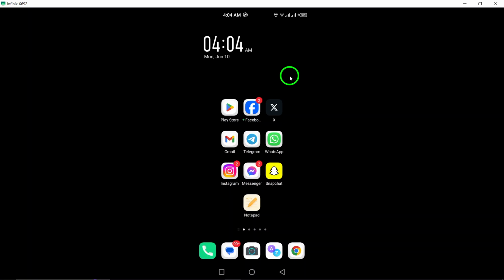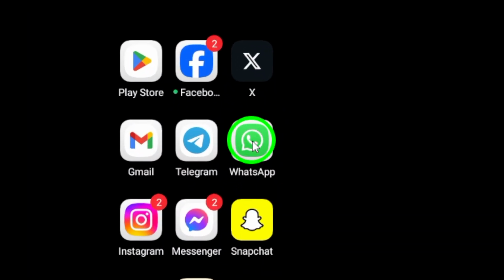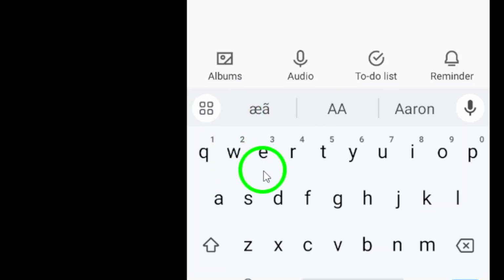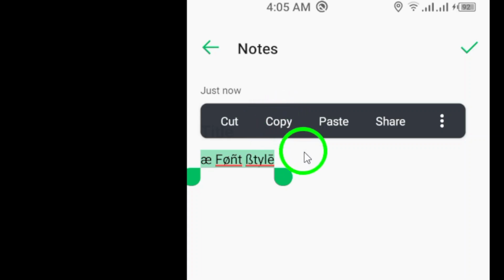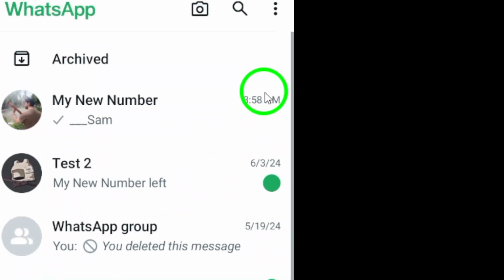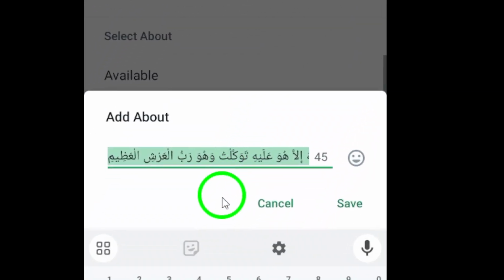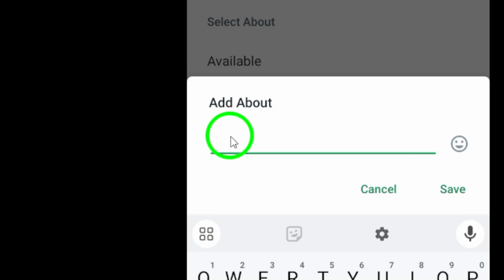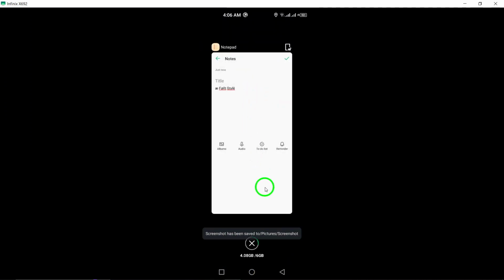How to Change Font Style in Your About on WhatsApp (Updated)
Learn how to change font style in your About on WhatsApp with our updated tutorial. Follow these steps:

1. Open the Note App on your Android.
2. Open your Android keyboard and look for any special characters or font styles that you might want to use for your About then type it.
3. Once you’re satisfied with your About, Copy it.
4. Open WhatsApp on your Android device.
5. Tap the three dots at the top right then tap settings.
6. Tap your profile picture then tap About.
7. Tap on your current About to edit it.
8. Paste the copied characters or styles into the field.
9. Save your changes.

Enhance your WhatsApp profile with unique font styles in your About section using this simple guide. Make your profile stand out from the crowd.